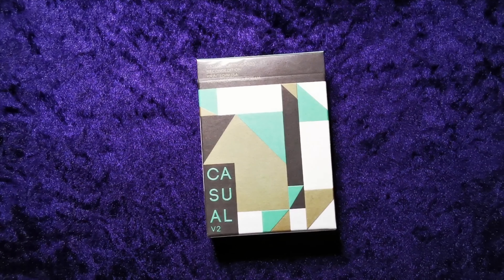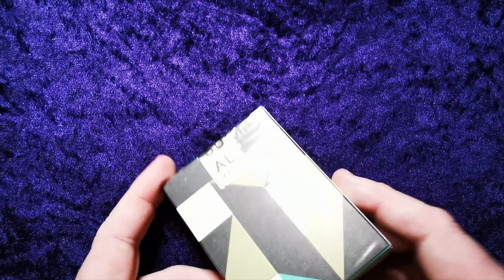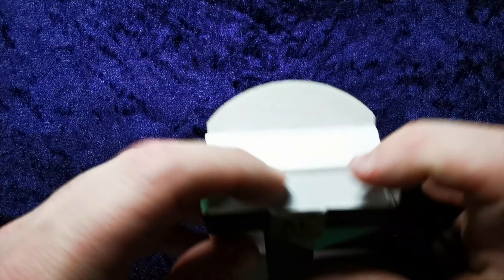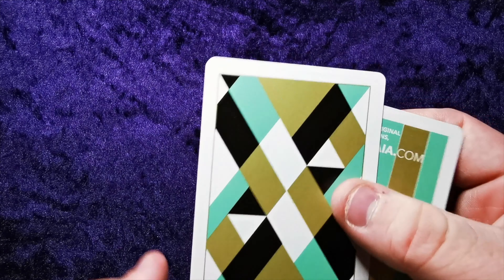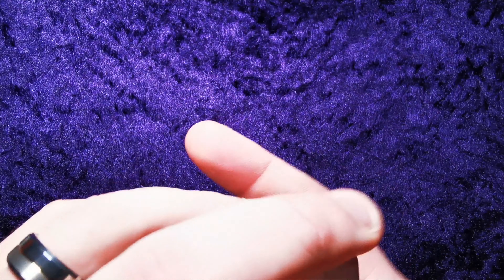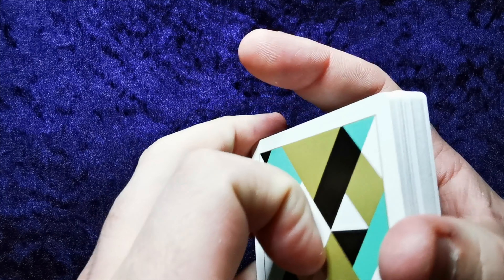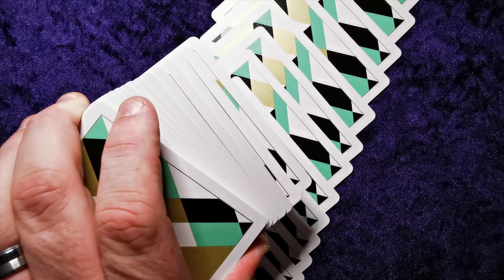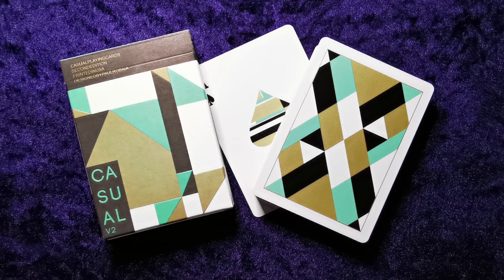USPCC - Casual Playing Cards V2 Deck Review - Paul Robaia